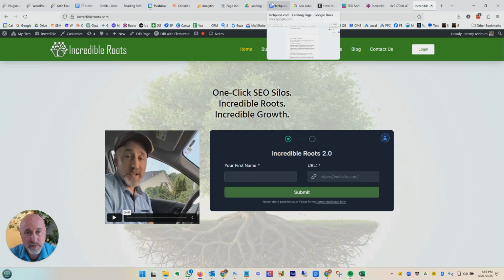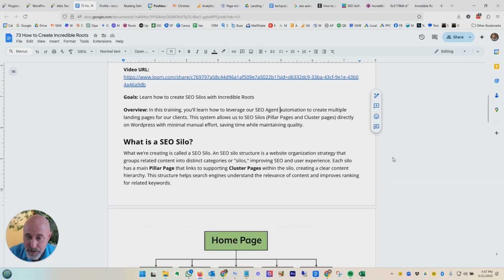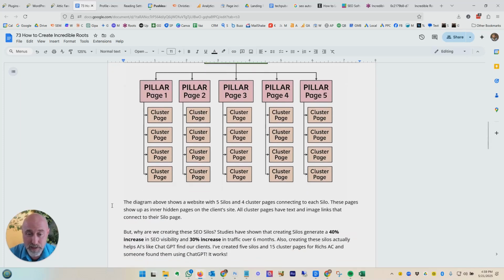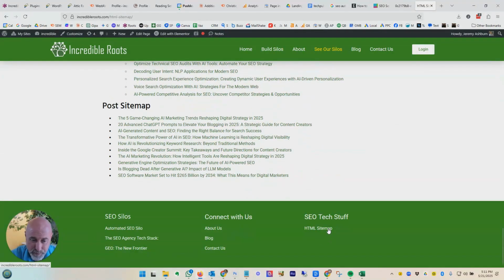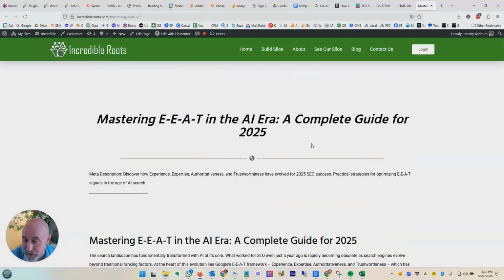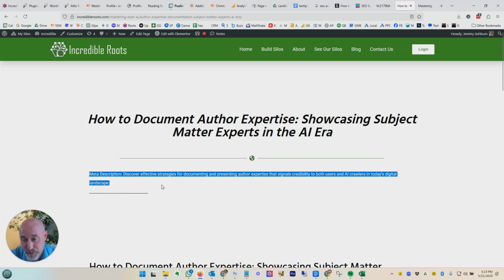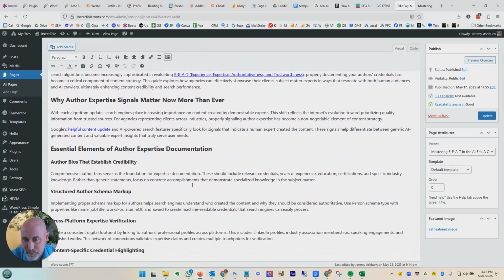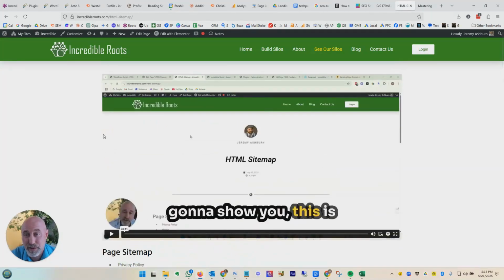How to Use Incredible Roots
This video walks through how to use Incredible Roots, a tool that generates full SEO silo content and publishes it directly to WordPress. It is aimed at SEO professionals and agency owners who want to build out pillar and cluster page structures faster.

Incredible Roots scans a client's existing website, then produces a complete Google Doc containing a content analysis, an SEO silo structure, and all the written content for the pillar page and its cluster pages. The tool also handles direct publishing to WordPress, sets up the parent-child page hierarchy automatically, and includes internal links from each cluster page back to the pillar.

- SEO siloing organizes a website into topic silos, each with a pillar page around 3,000 words and cluster pages around 1,000 words pointing back to it
- Proper siloing improves Google visibility and also helps AI tools like ChatGPT surface your content, which is the GEO benefit
- An HTML sitemap in the footer is required so that Google and AI crawlers can actually find the silo pages
- The content Incredible Roots generates mirrors the client's voice and style by scanning their existing site first
- After publishing, a human should still review each page to move the meta description into the correct field in Yoast or another SEO plugin and remove any duplicated titles
- Cluster pages are automatically set as children of the pillar page in WordPress, and each cluster includes two or three internal links pointing back to the pillar

Chapters:
0:00 Incredible Roots Tool Overview
0:37 What an SEO Silo Is
1:56 GEO and AI Discovery Benefits
2:34 Dashboard Walkthrough and Submission
3:07 HTML Sitemap and Why It Matters
3:50 Content Mirrors the Client's Voice
4:58 Cluster Pages and Internal Linking
6:06 Meta Description Cleanup in WordPress